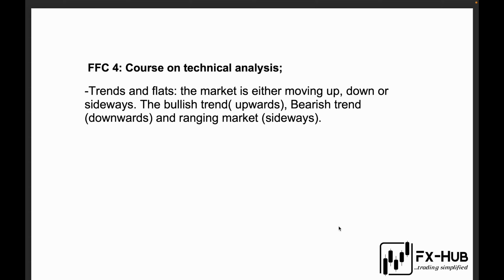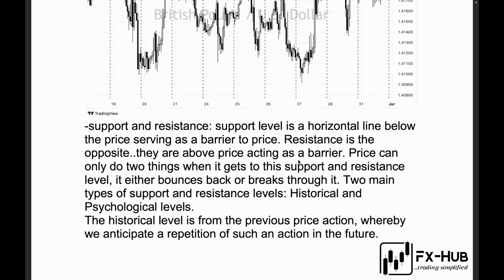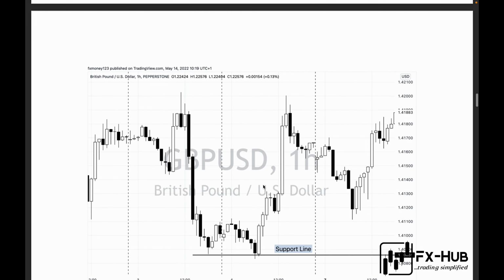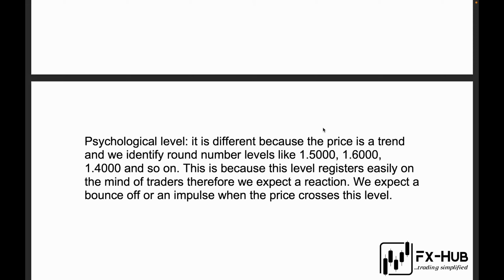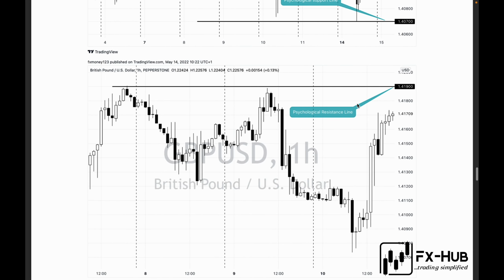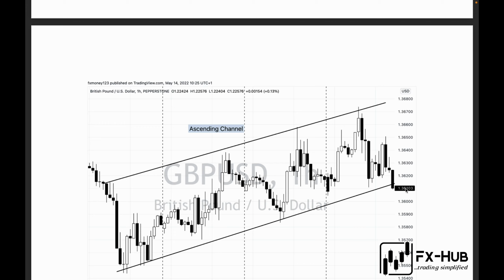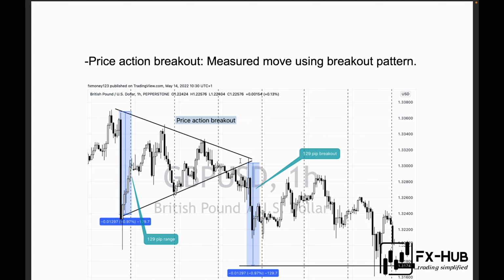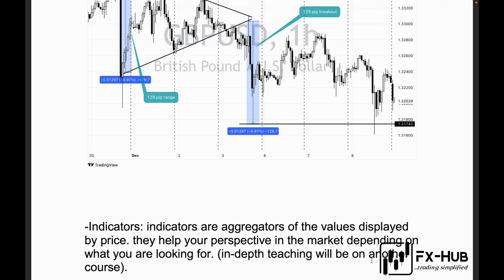Forex Foundation Course 4. Beginners forex Tutorials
The Forex Foundation course is designed for complete beginners and covers everything you need to know to start trading in today's Forex market. This online course is the perfect learning platform to launch your trading career and will prove to be the foundation for your trading success.

forex foundation course
introduction to fxtrading
The Ultimate Guide To FOREX